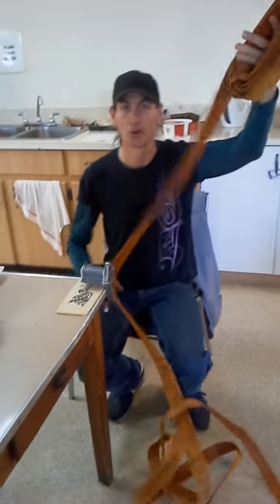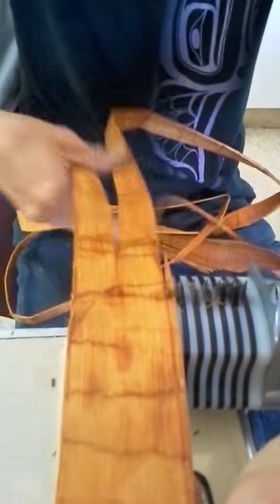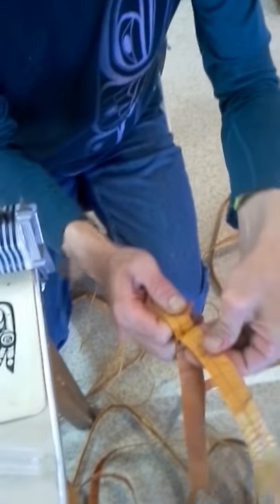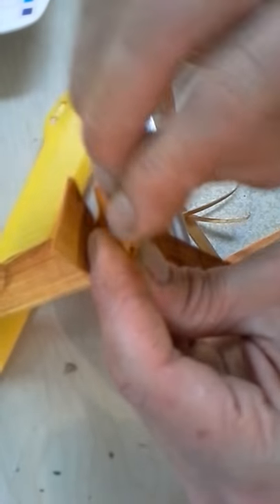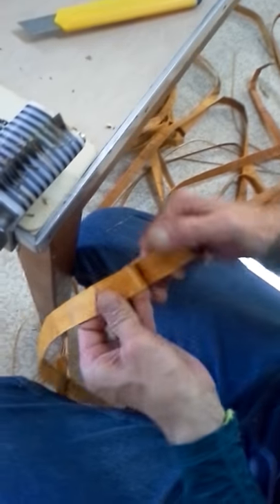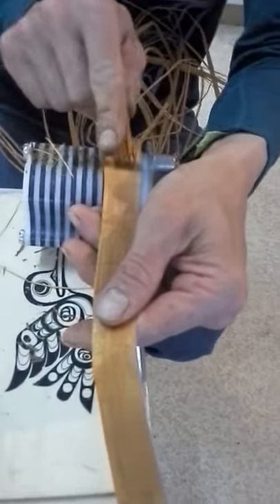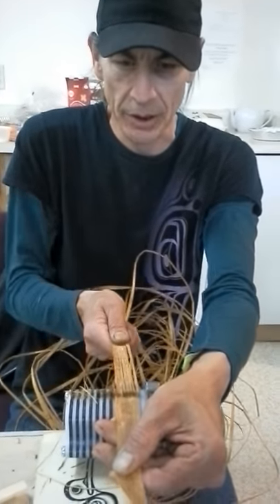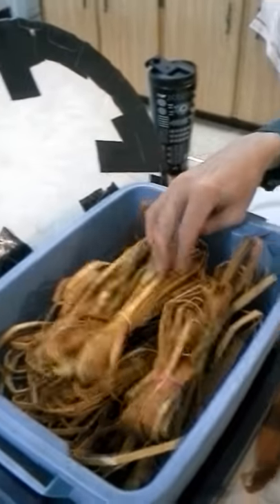Preparing Cedar Bark for weaving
In this video: After collecting the bark from the woods and drying for a couple of day, soak it for at least 3 hours before cutting and splitting. First cut before first split. After splitting, then cut into 1/2", 1/4" or 1/8" widths. Use only a few blades with the Table Top Lace cutter, or you will break the cutter. To cut 1" pieces use three blades spaced 1" apart. To cut the 1" wide strip into 1/8" use 9 blades and to cut 1/4" use 5 blades.